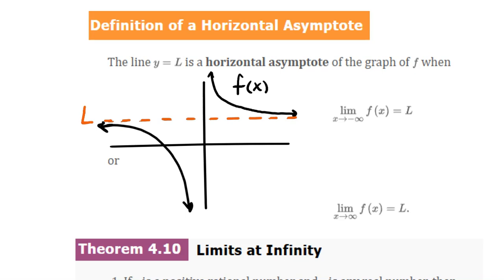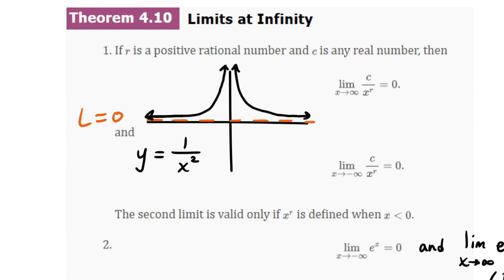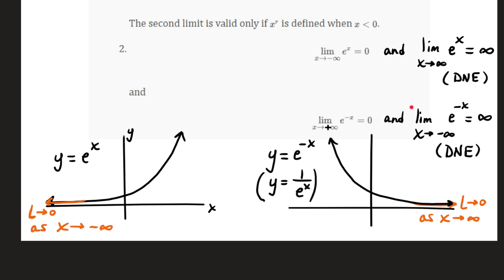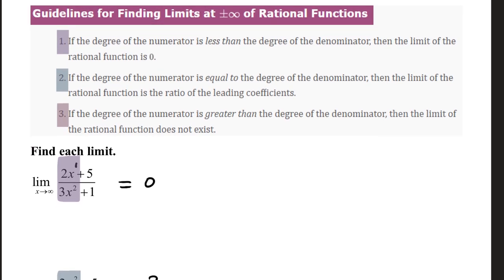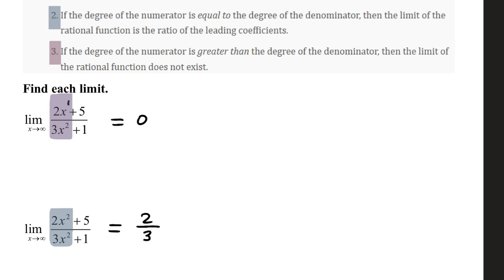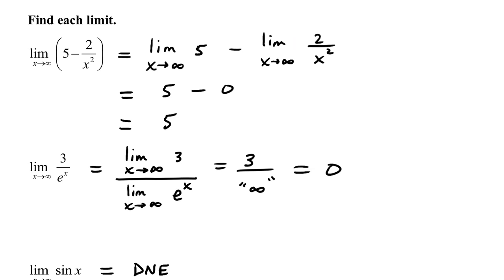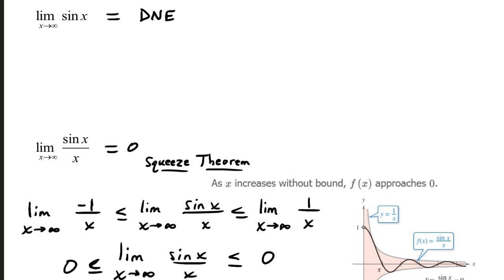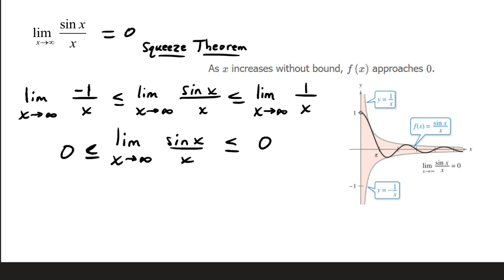Limits at infinity A